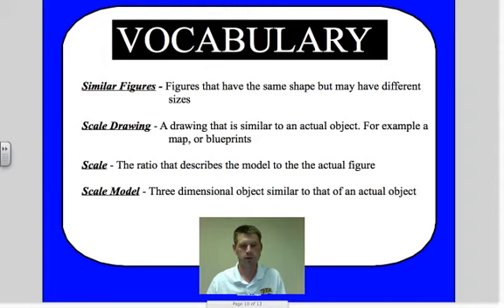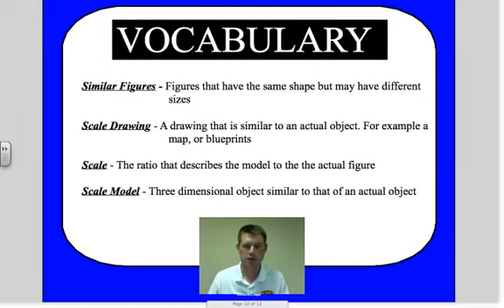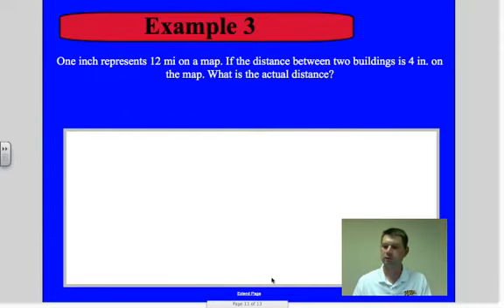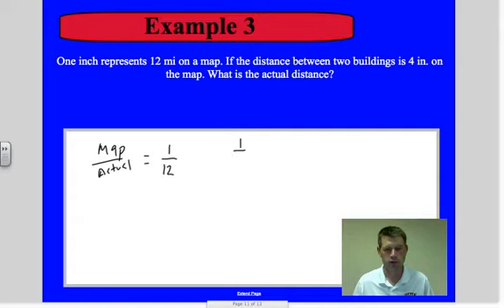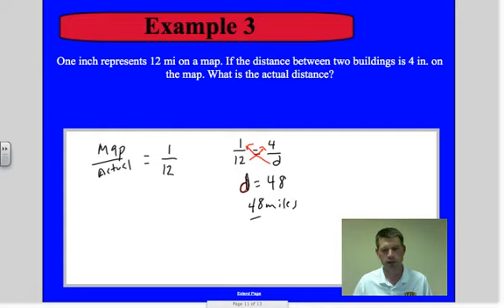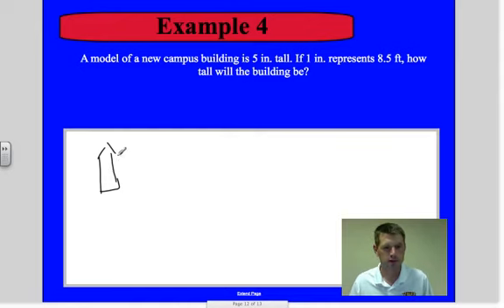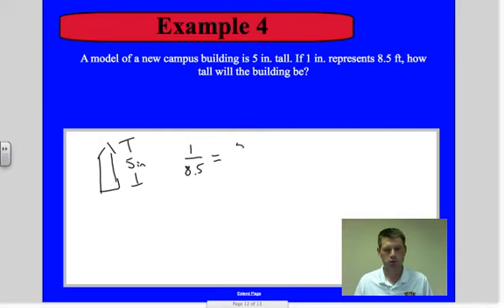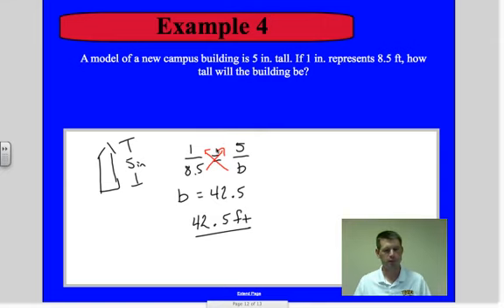Ch.2-8 Part B Proportions and Similar Figures.mp4